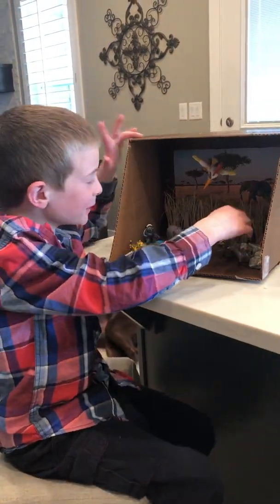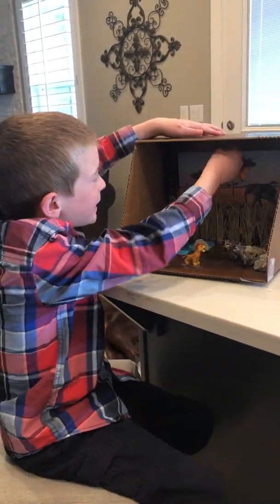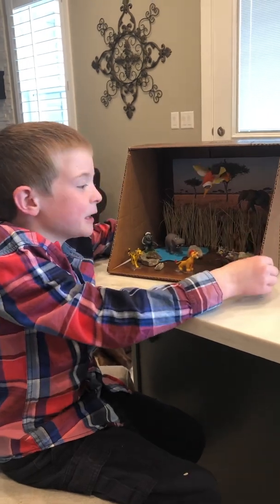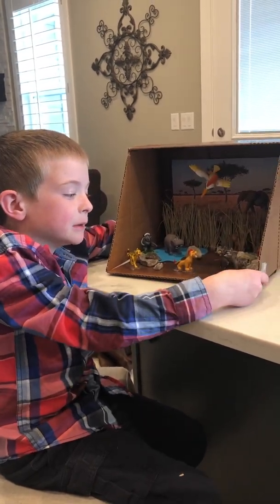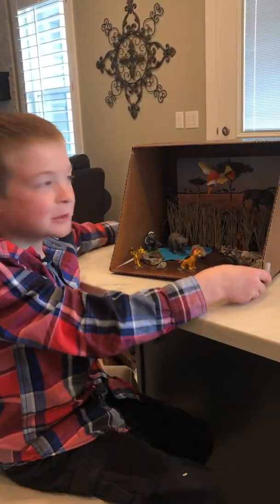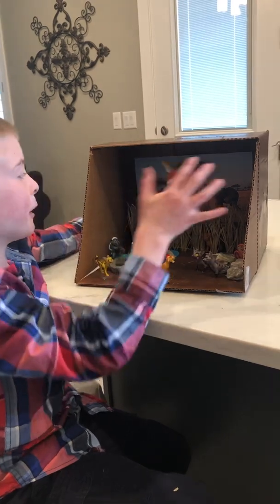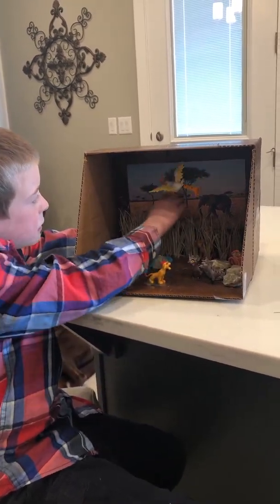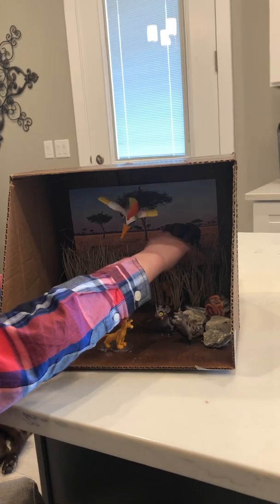Ryder’s Fun Facts-Make a diorama of the Savannah Grasslands (1st grade)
How to make a diorama of the Savannah Grasslands using stuff around the house